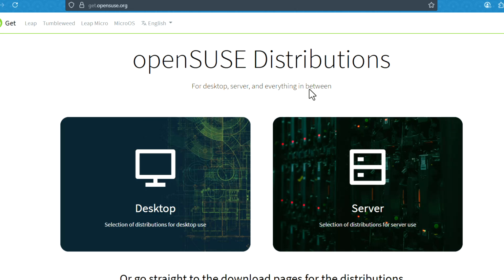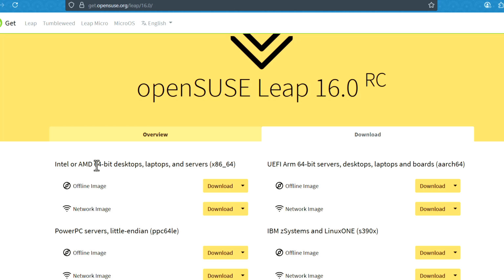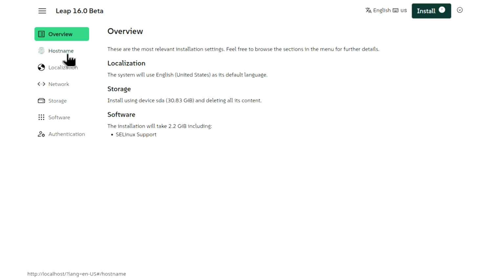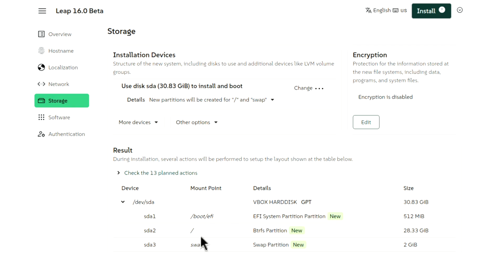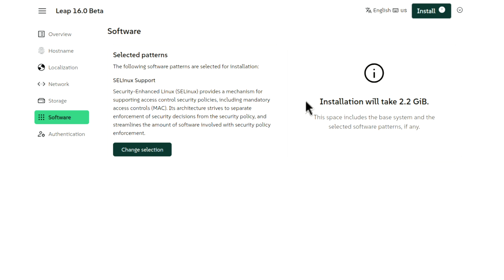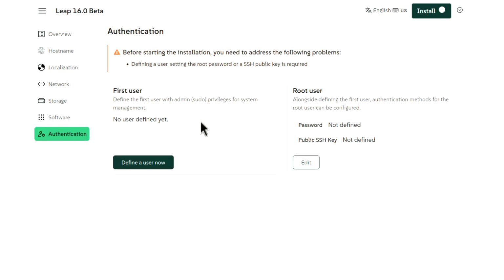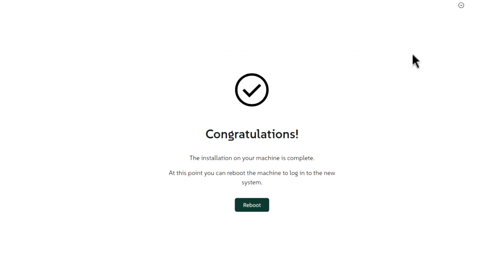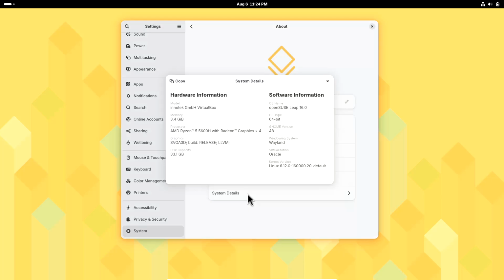Install Opensuse Leap 16 with new Agama Installer 2025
In this video I have shown how to install recently released Opensuse Leap 16 with new Agama Installer . By same way you can also install Opensuse Tumbleweed. This video is available in dubbed languages like german, hindi, italian, spanish , indonesian, polish, portuguese etc